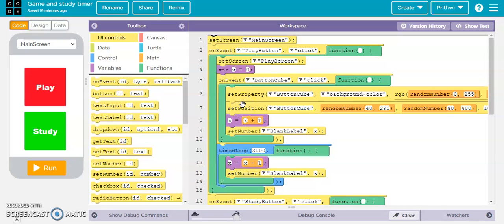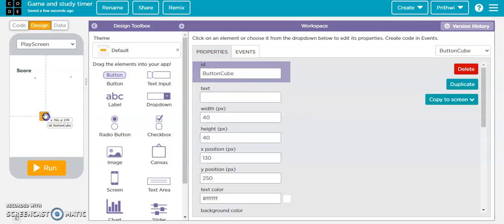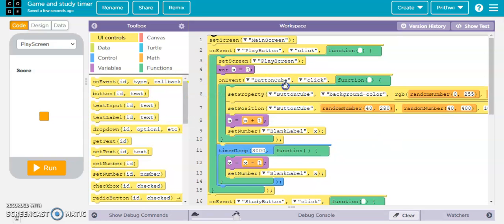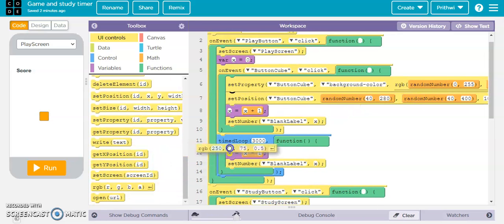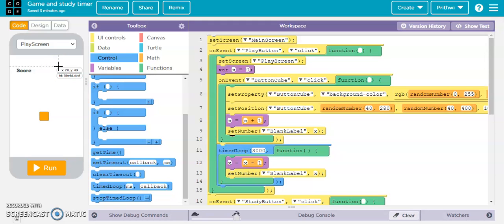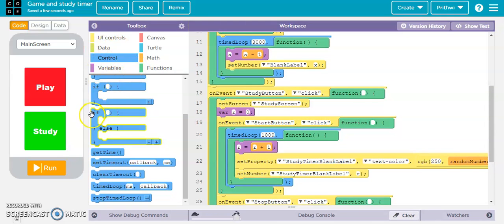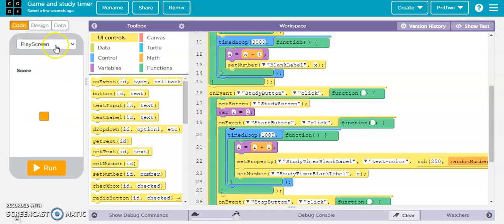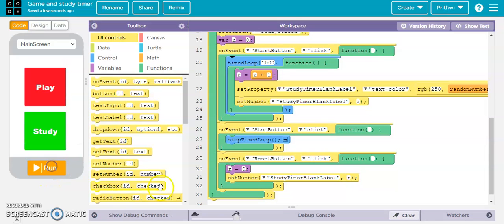Study Timer in applab And Games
Hi friends in this video we are going to learn how to make game and timer in applab.

This Is the link for applab you can create without login also